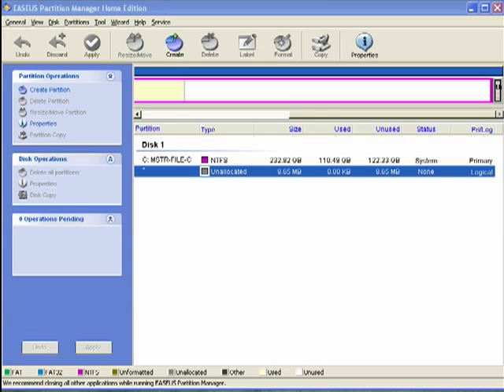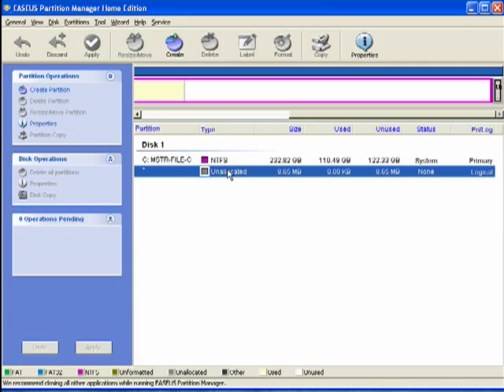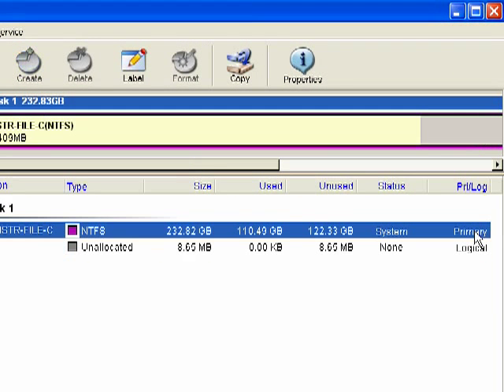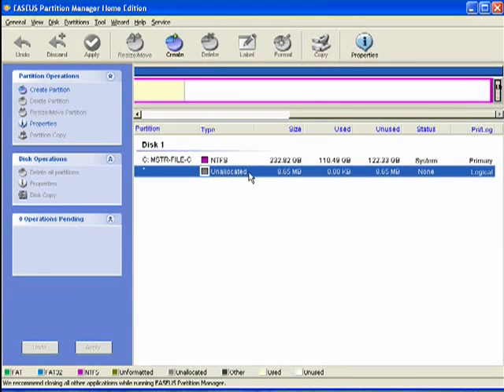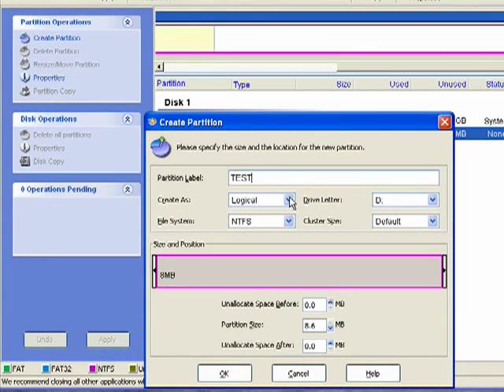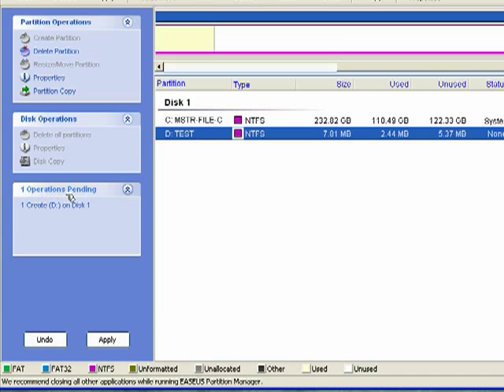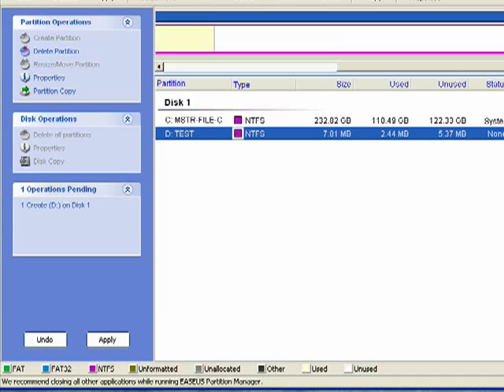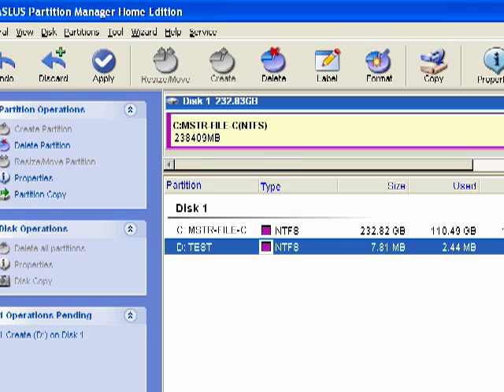EASEUS Partition Manager Overview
The hard drive. It's a key part to any system because it holds all of the information. The programs, the data, the music, the graphics. Hard drives tend come as a huge, single drive. If you wish, however, you can allocate the space into different virtual drives by creating partitions. You can then separate your data, your programs, and so on. EASEUS Partition Manager will let you resize partitions, copy them, delete them and more.  A Internet tutorial series by butterscotch.com.  Distributed by Tubemogul.